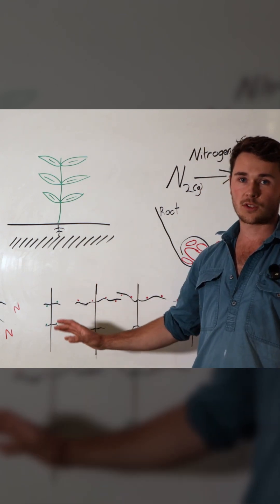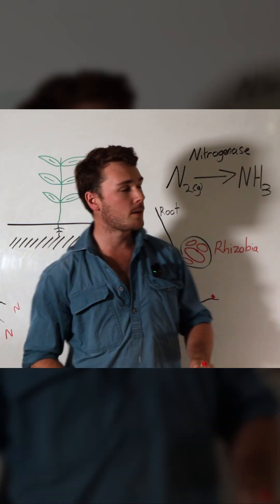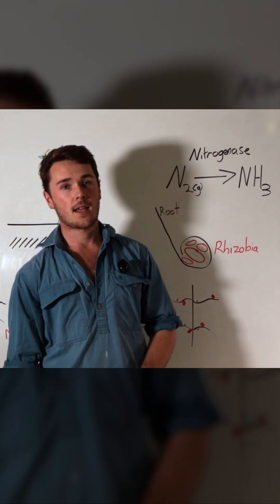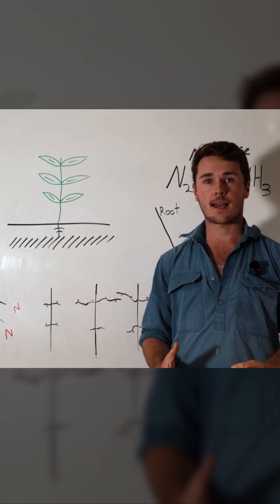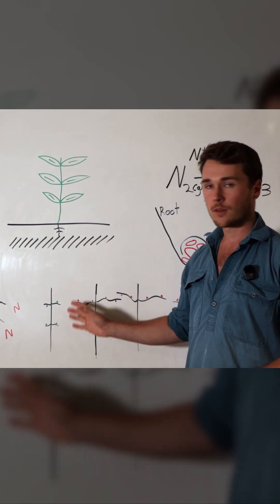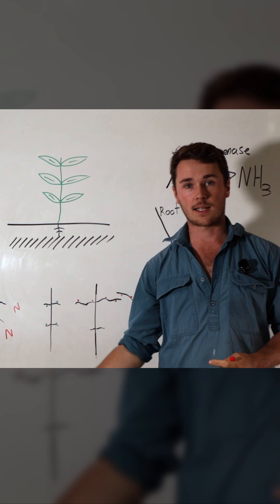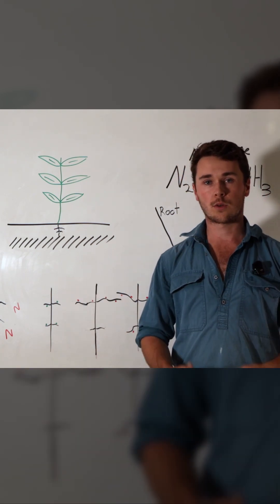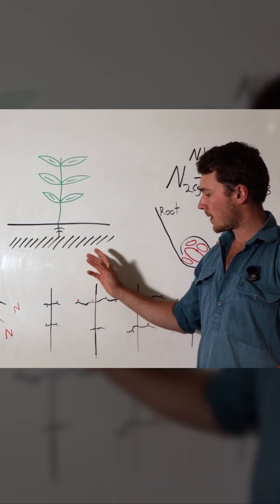Green legume nodules?